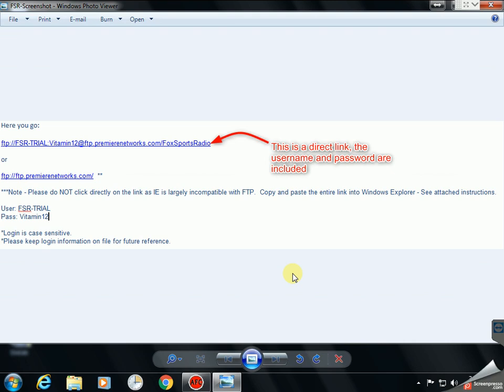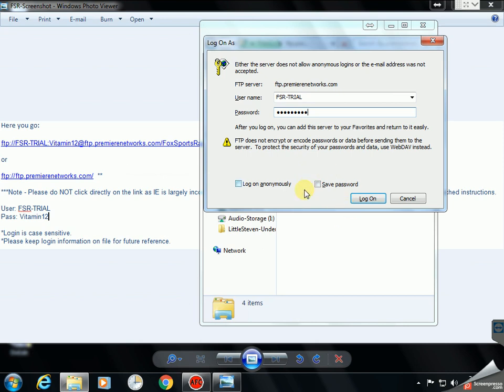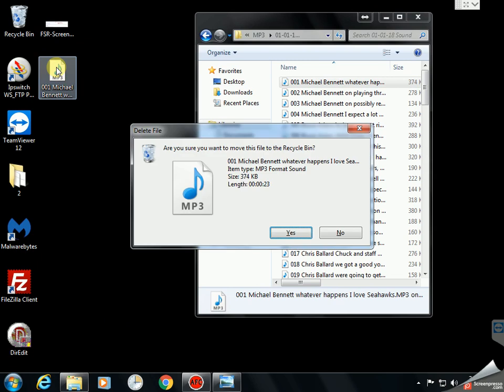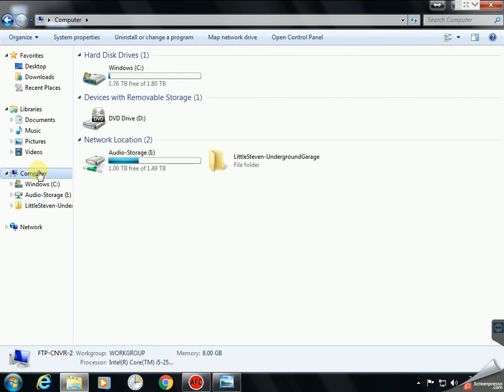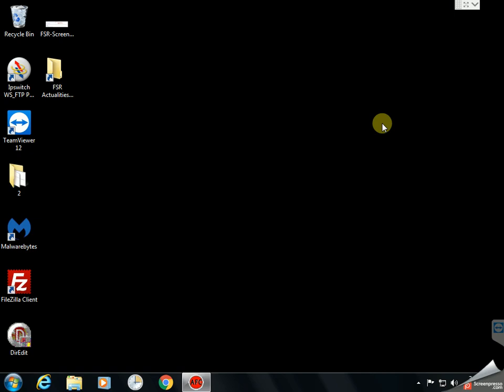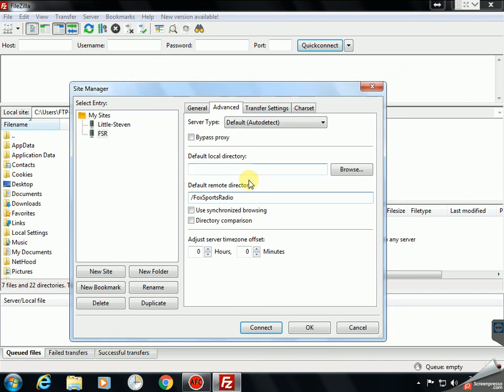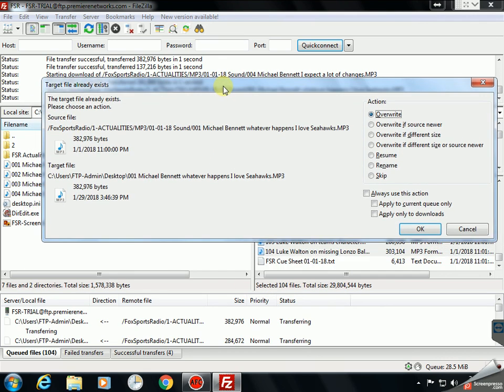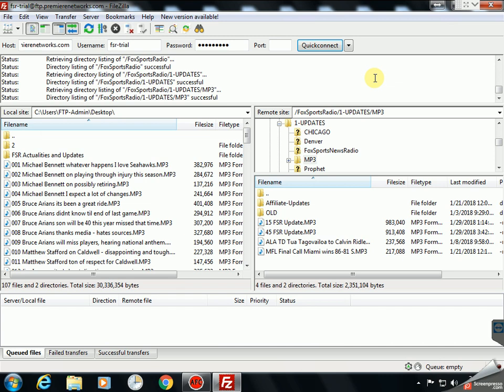FSR Updates & Actualities - How To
How To Download FSR Updates and Actualities content from the Premiere Networks FTP Server.  Windows Explorer, Network Location Mapping and FileZilla How To included